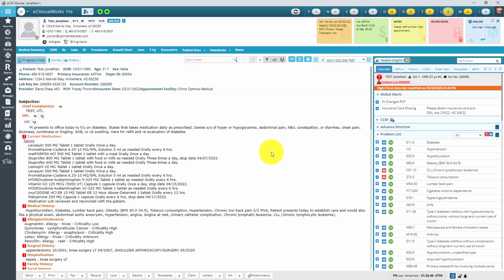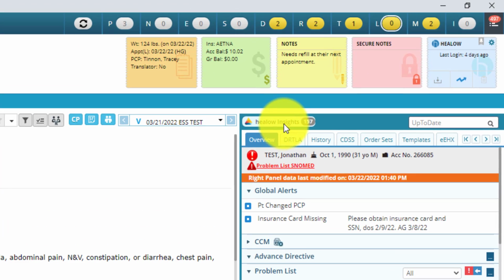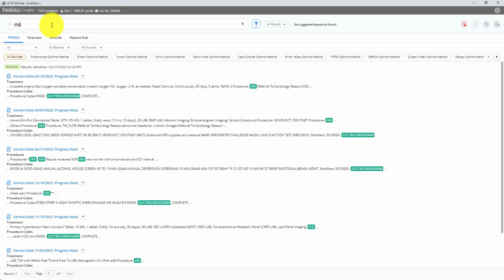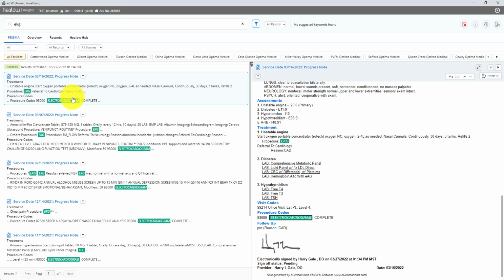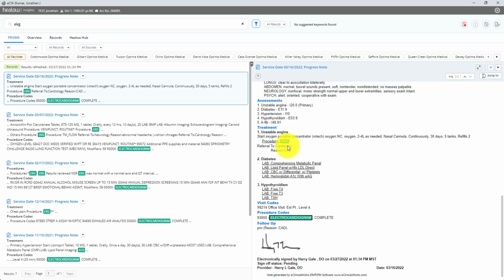PRISMA the eClinicalWorks Health Information Search Engine (Demo)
PRISMA is the health information search engine that brings together records from small clinics to large-scale hospital systems whose EHR systems participate in the Carequality and CommonWell Health alliance networks.

Optima Medical is an Arizona-based primary care medical group consisting of 14 locations and 60 medical providers, who care for more than 120,000 patients state-wide.